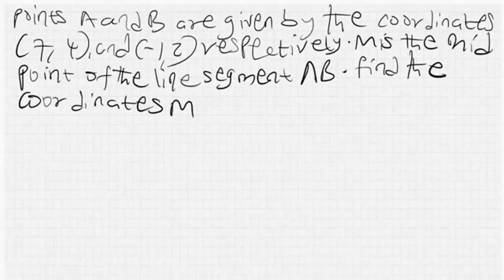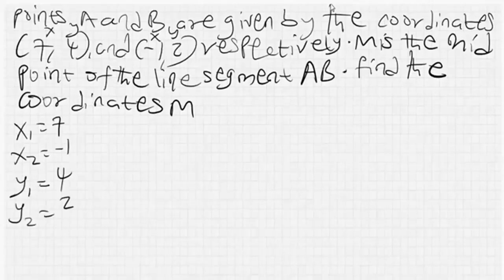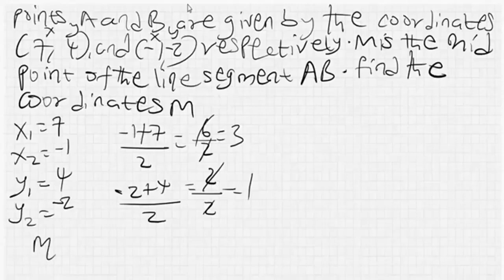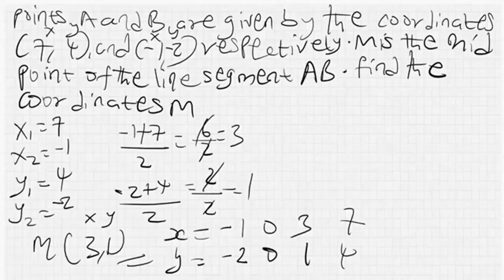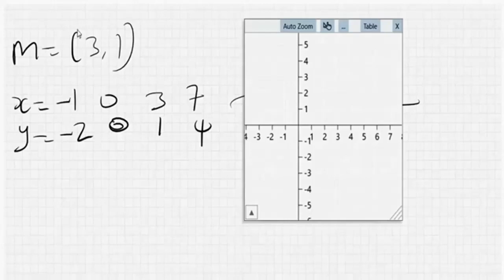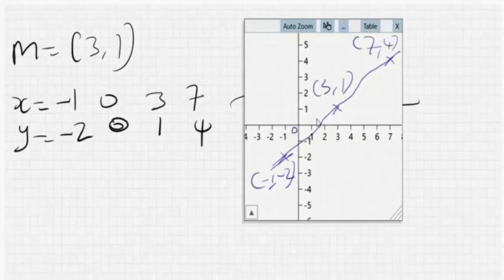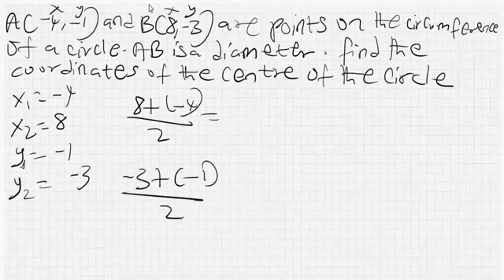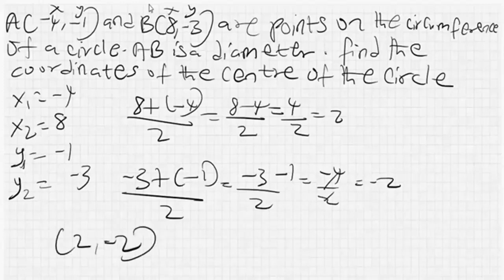WASSCE/WAEC Maths Likely Questions & Answers 2026 On Plotting Graph Using Coordinates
WASSCE/WAEC Maths Predicted Questions and Answers 2024 on plotting graph using coordinates.

Drawing graphs using coordinates is one of the basic problems in WASSCE/WAEC maths.

In this WASSCE/WAEC Maths Predicted Questions and Answers video, I explained the idea behind drawing graphs using coordinates in WASSCE/WAEC maths. We will basically look at how to solve problems involving drawing graphs using coordinates.

This video is a definite guide to understanding the science behind drawing graphs using coordinates in WASSCE/WAEC maths with practice examples, problems and solutions.

Drawing graphs using coordinates WASSCE/WAEC Maths